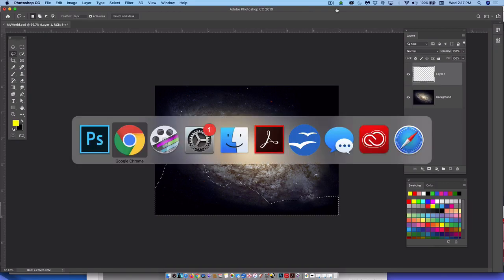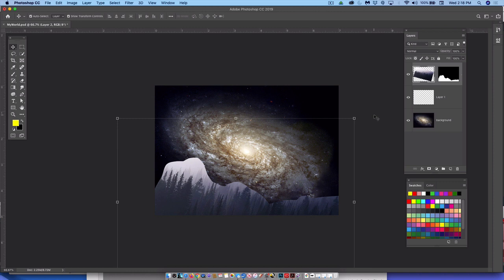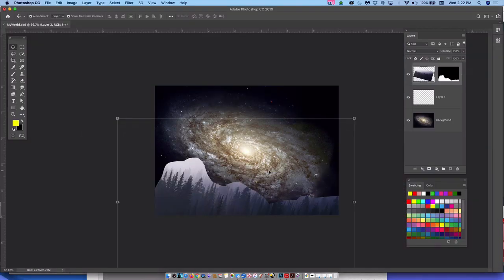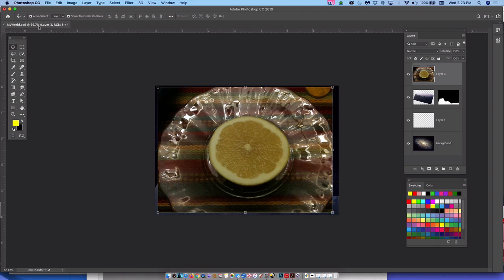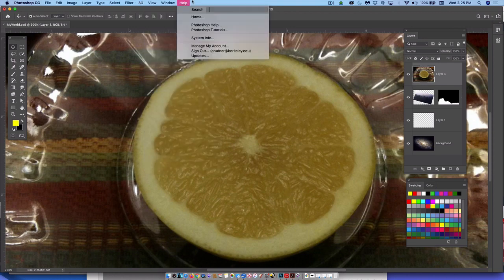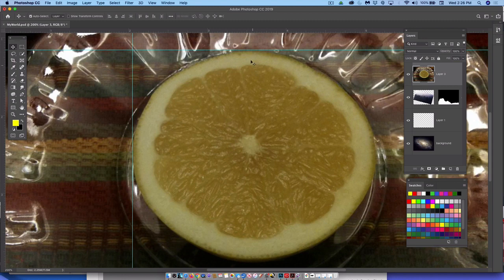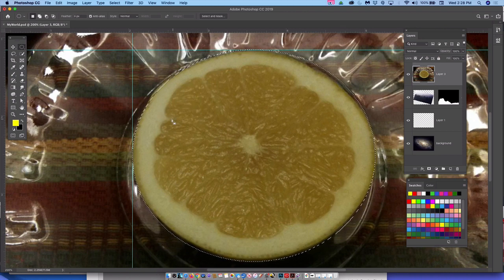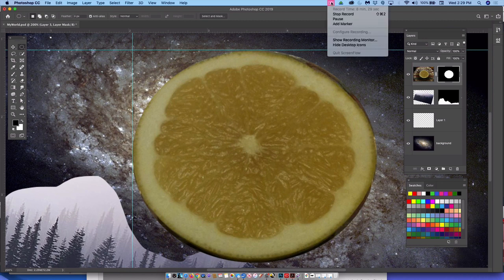Create Photoshop Space Collage_02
Learn how to create a complex composition in Photoshop using masks and layers.